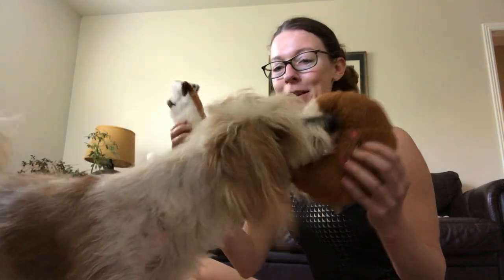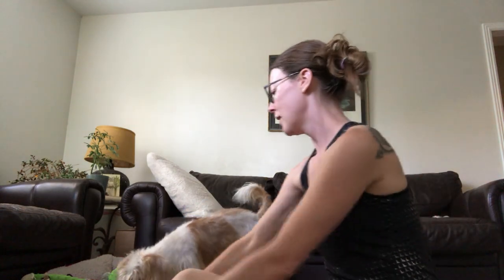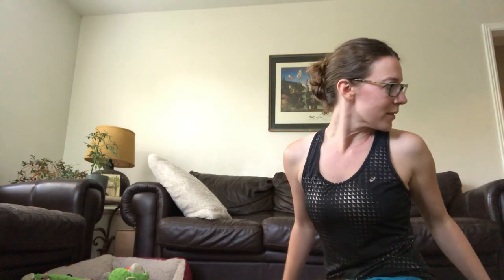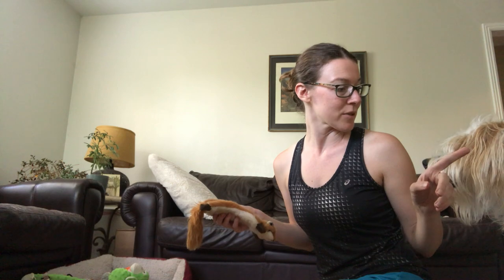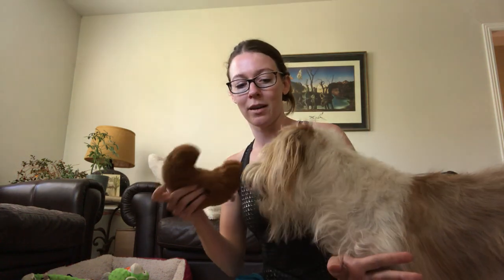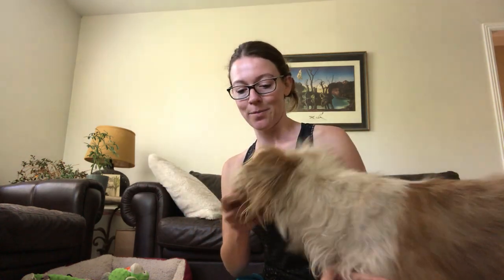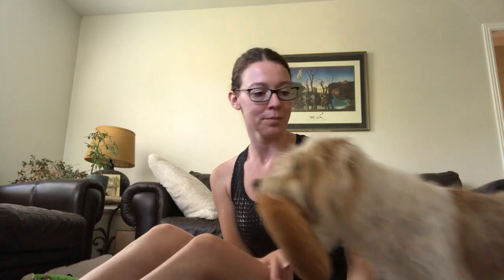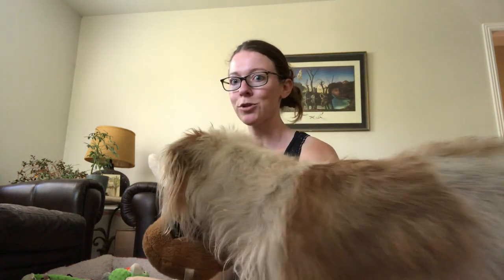“Drop It” - Teaching and Troubleshooting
How to teach a drop it, and troubleshooting when drop it isn’t working for you and your dog.
Star-dog-training.com